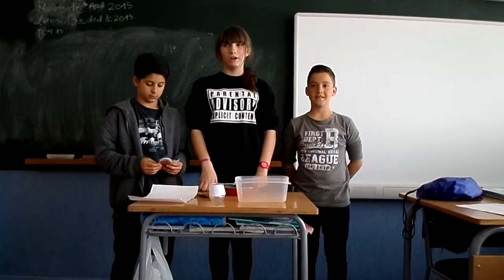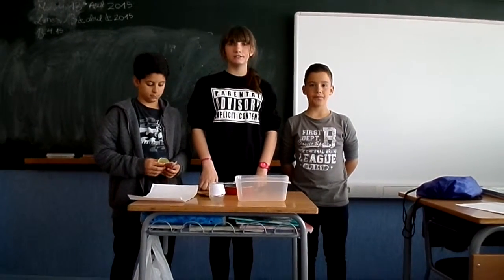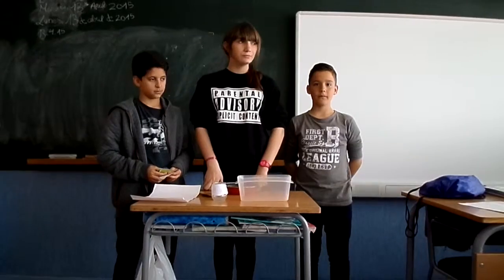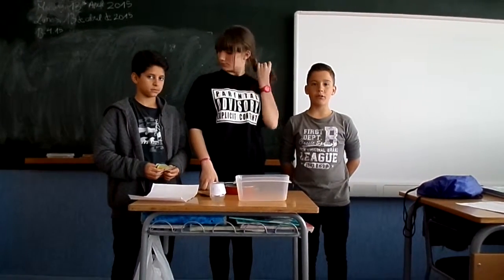Lucía, Marc & Mohamed